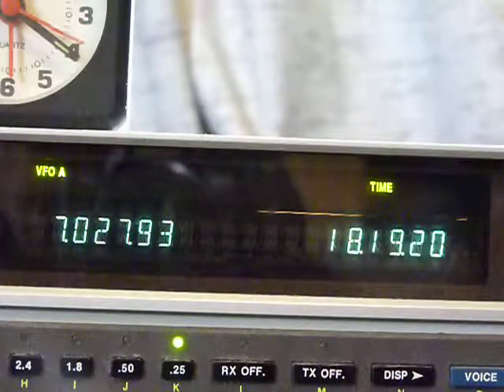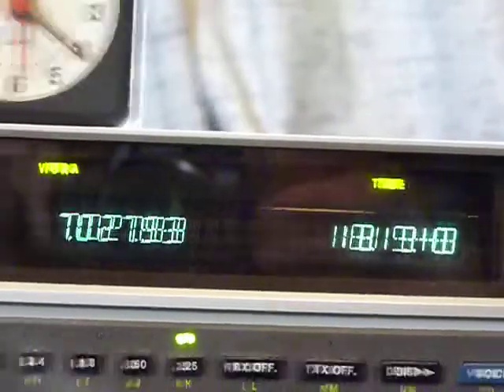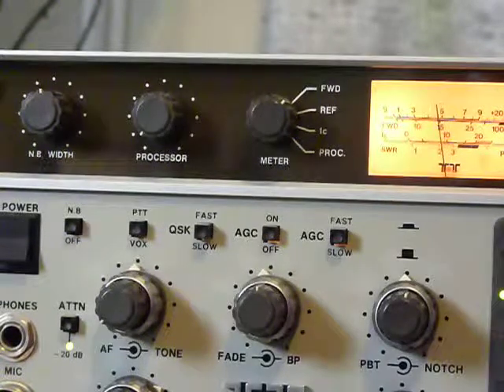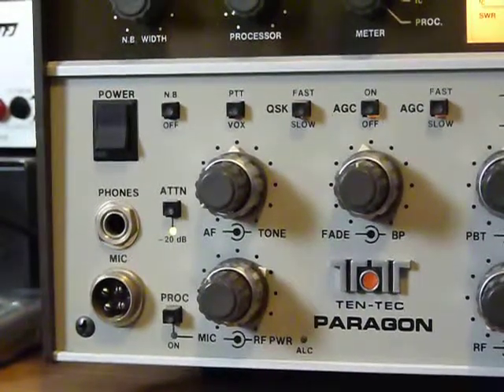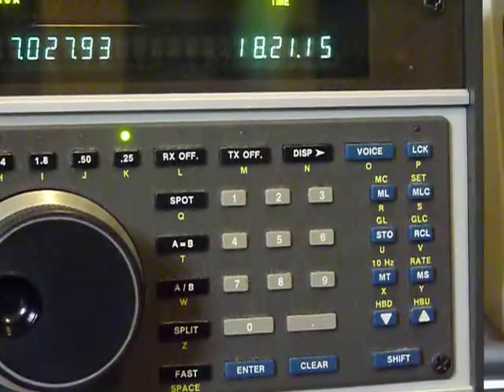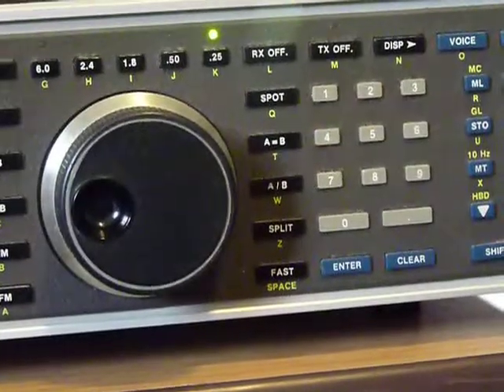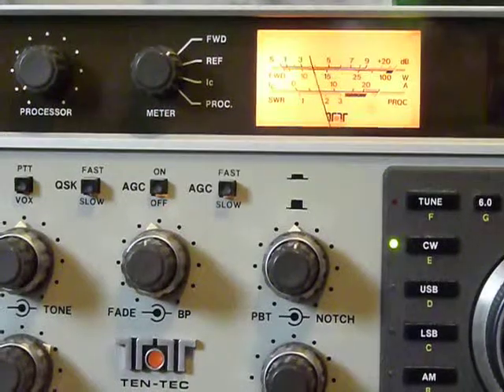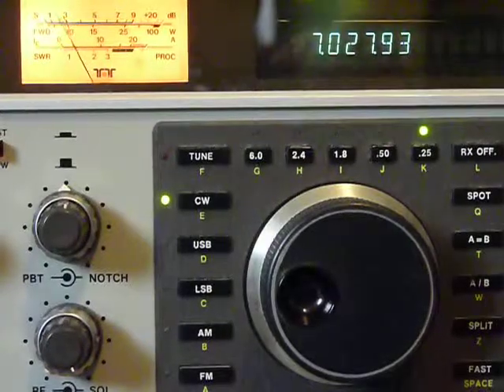ten tec paragon 585 zero beat #2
this is the same transceiver, only difference is the frequency decimal points came back today 12/03/2010 while i was having a QSO, dont know how long they will stay. and yes it does FSK and AFSK, see my other zero beat demo. manuals can be seen on the tentec.com  website, this is the ten tec way to zero beat a paragon, put in upper or lower side band zero beat then put back in cw mode. u should be very close.